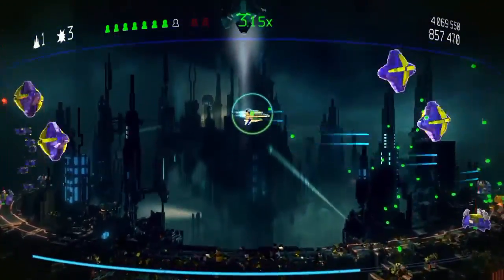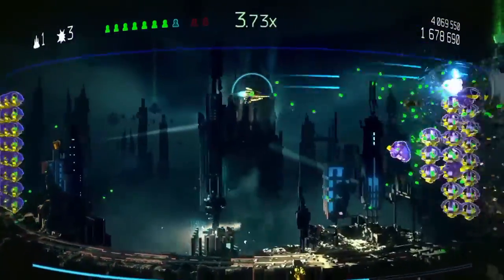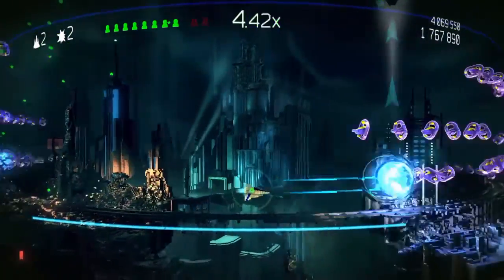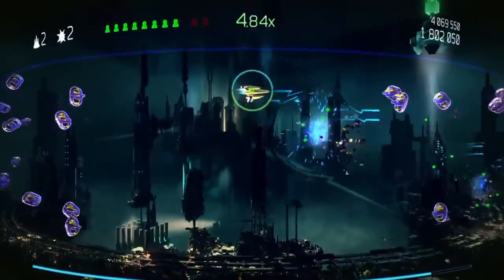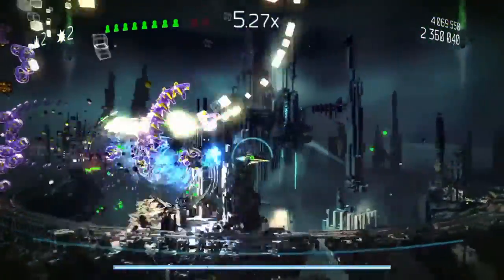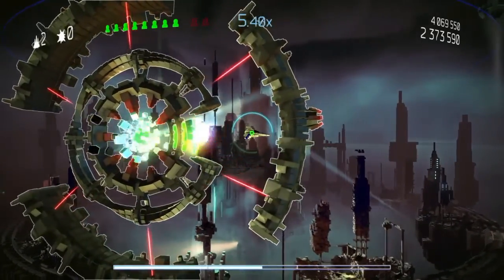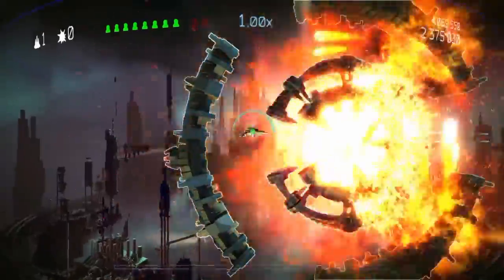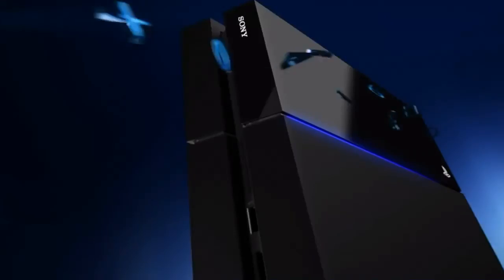Resogun Replay (Episode2)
Replay Resogun (Episode2)